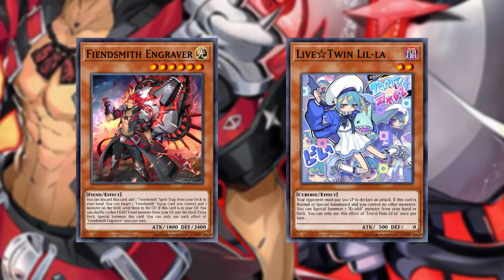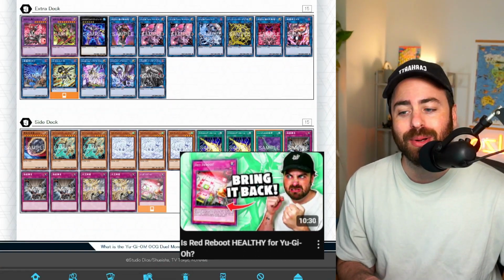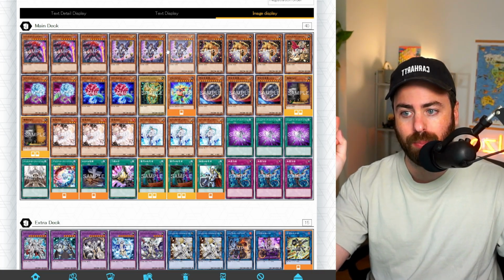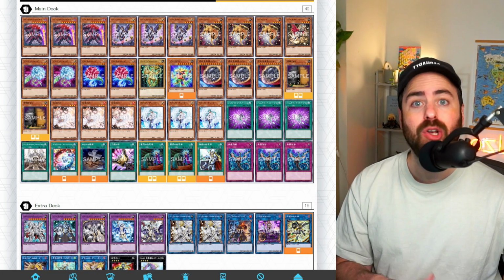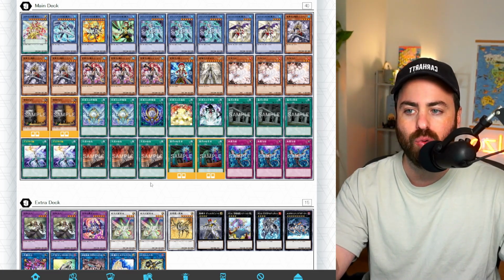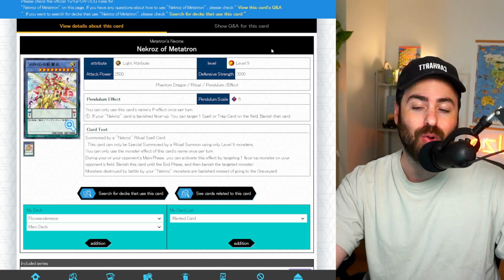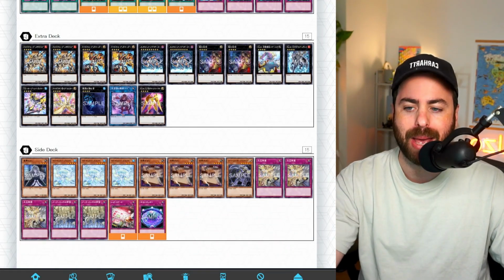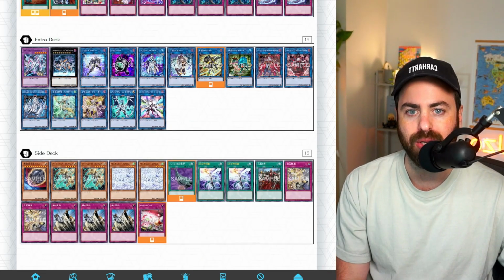Eldlich Returns! Gem-Knights and Nekroz Meta!? | OCG Meta Report 7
New videos Wednesday, Friday and Monday

▶ Recording and Yu-Gi-Oh! products I use